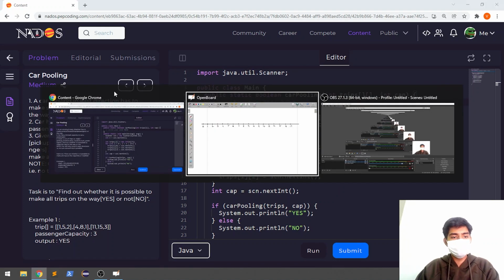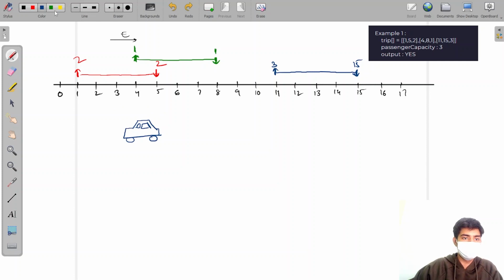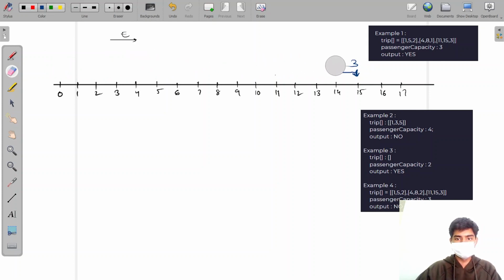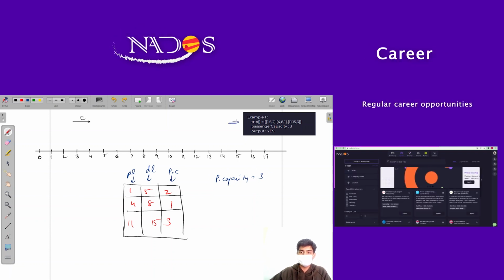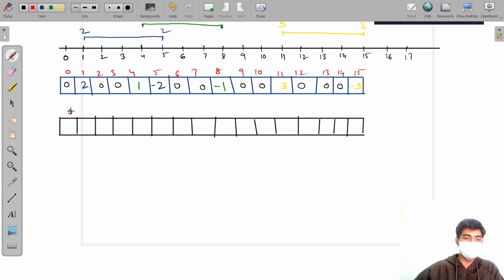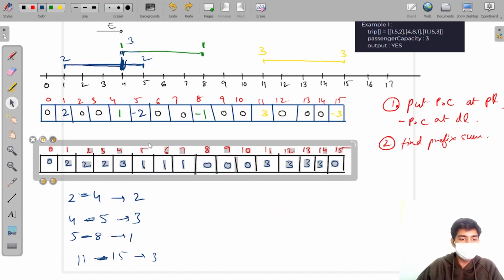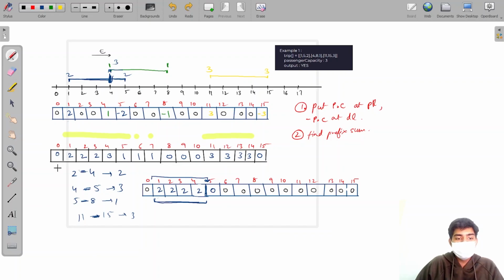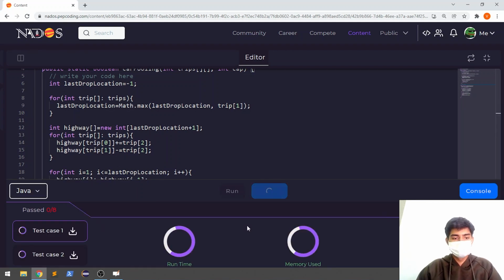Car Pooling Medium | Module : Arrays And String | In English | Java | Video_69